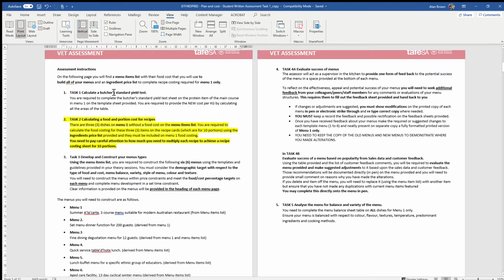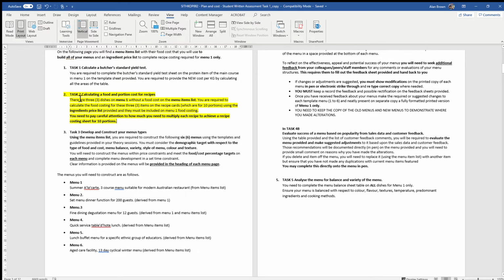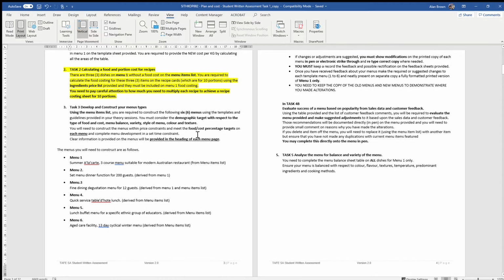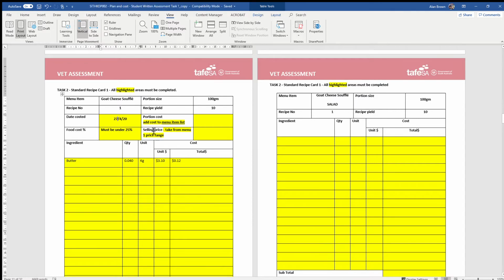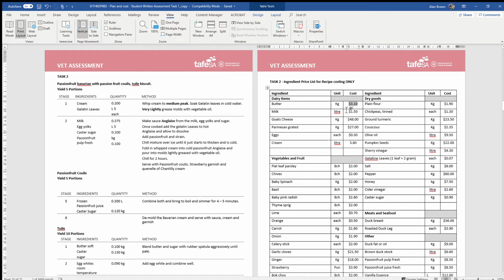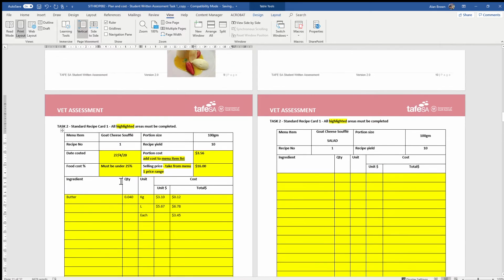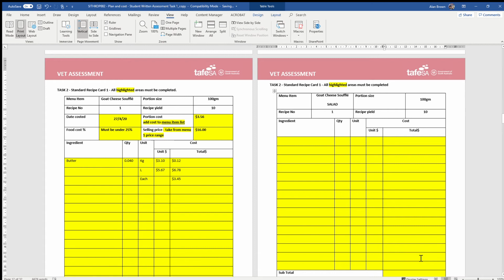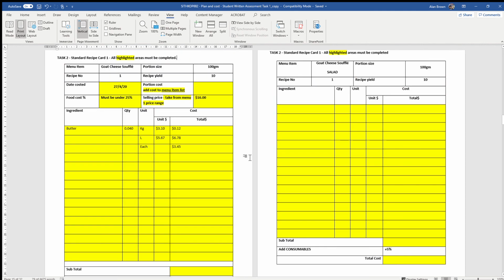SITHKOP002 Plan and cost basic menus Task 2 Part 1 Standard recipe cards intro